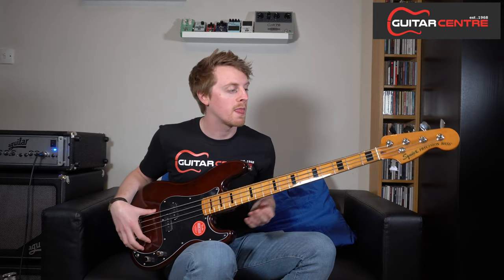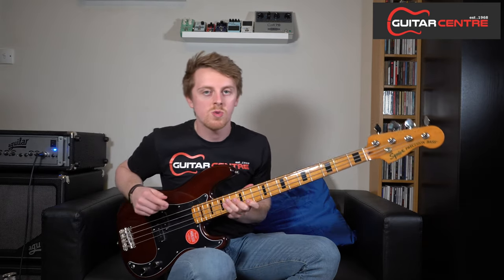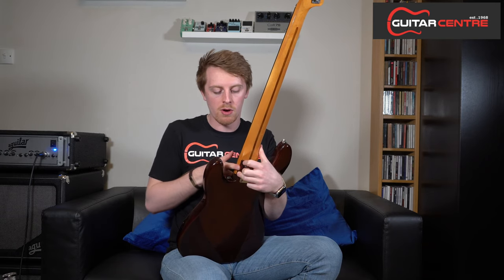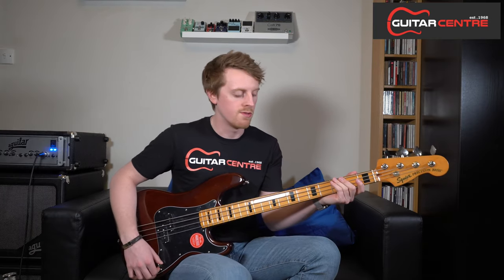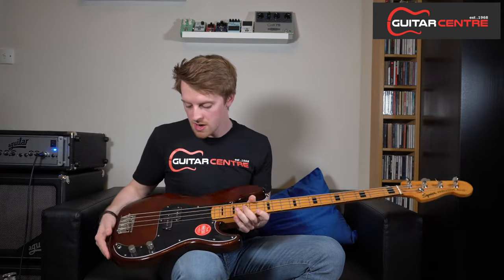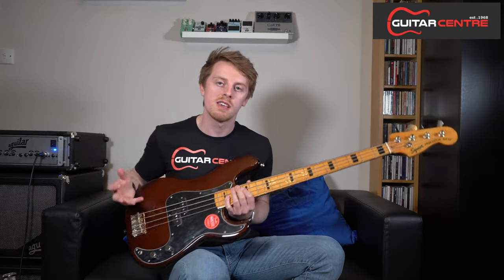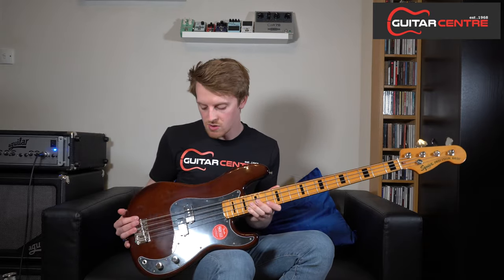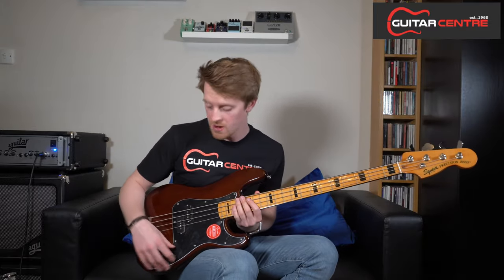Squier Classic Vibe 70s Precision Bass | All You Need to Know!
In this video I show you all you need to know about the Squier Classic Vibe 70s Precision Bass.

Signal Chain
Bass - Aguilar DB751 DI - Strindberg UR824 - Logic Pro X